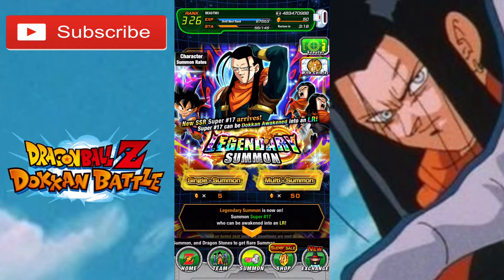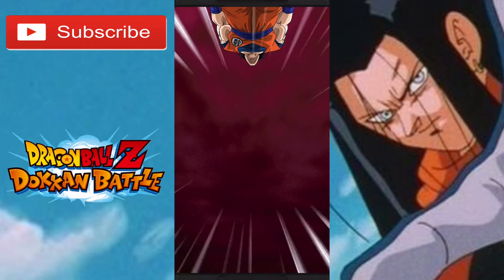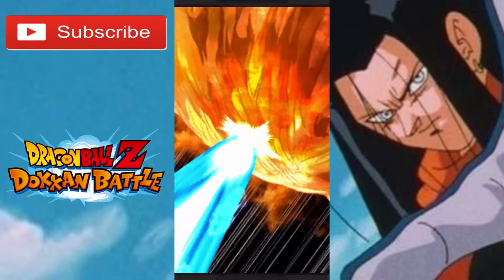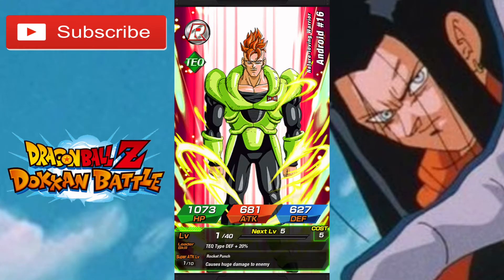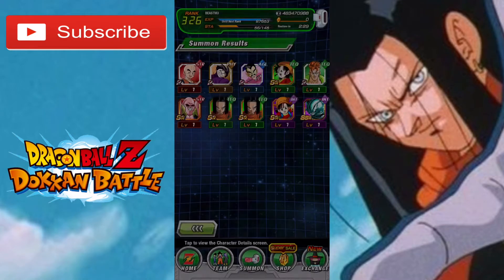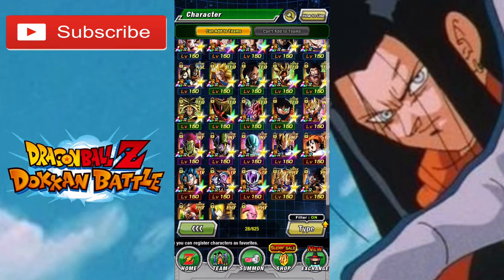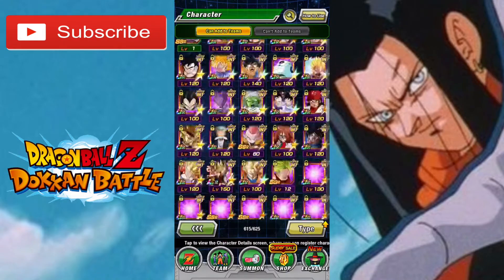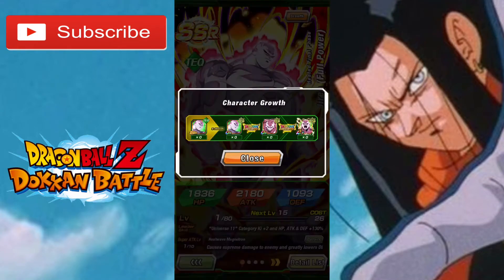Summoning for LR Super 17 | Dokkan Battle